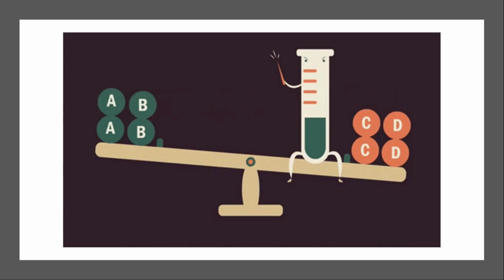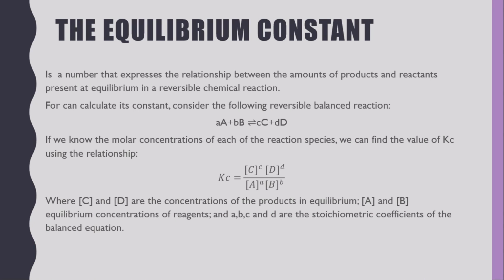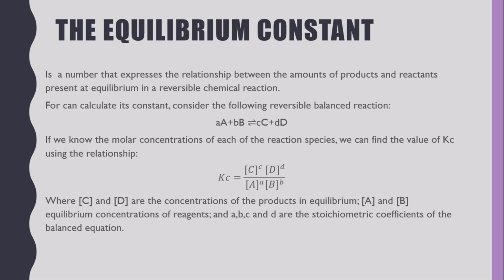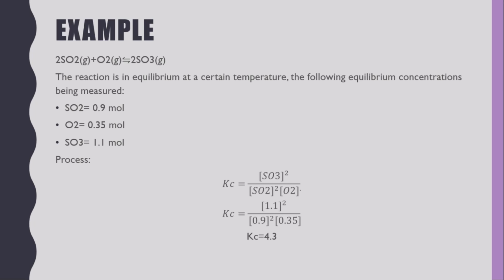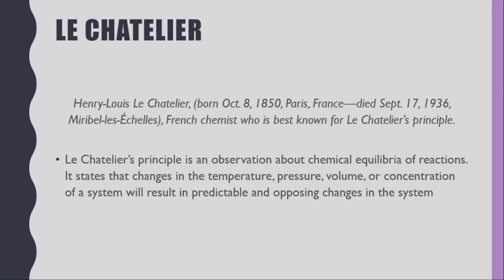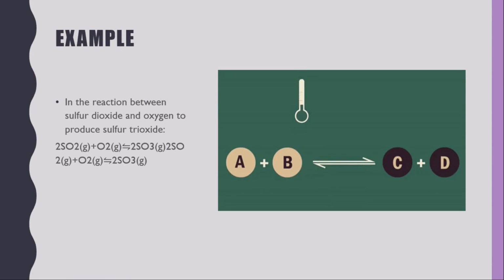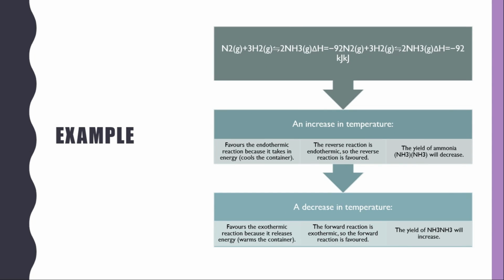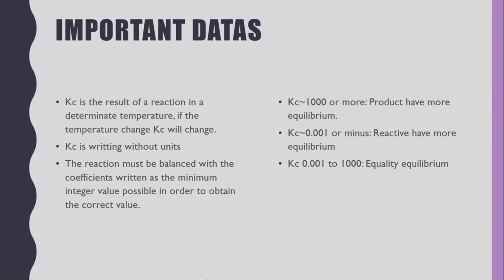Basic Chemistry Ev3 #4: Chemical Equilibrium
In a chemical reaction, chemical equilibrium is the state in which both reactants and products are present in concentrations that have no further tendency to change with time so that there is no observable change in the properties of the system.